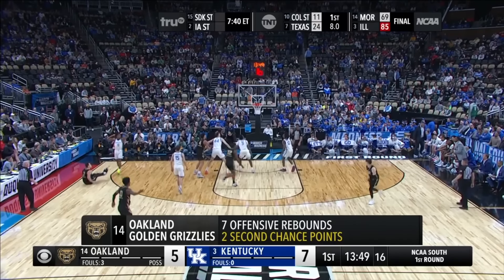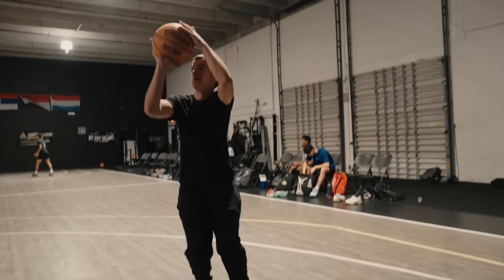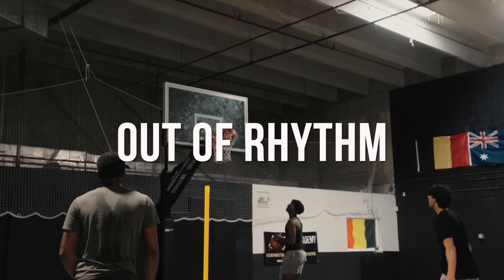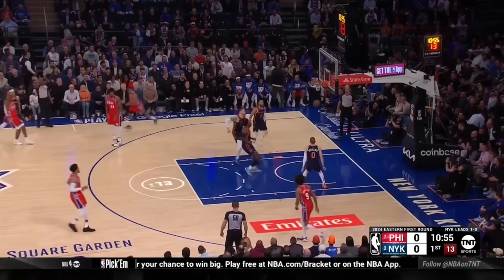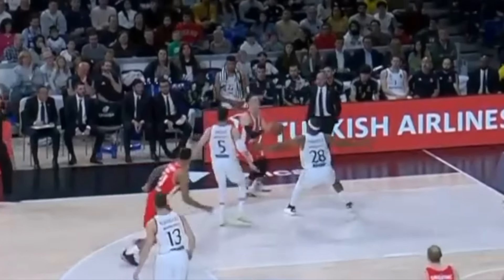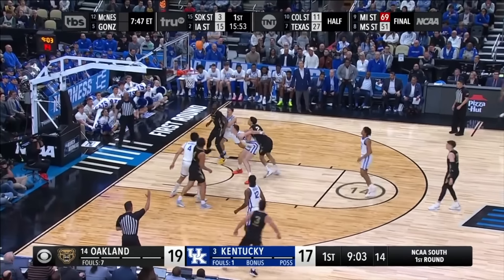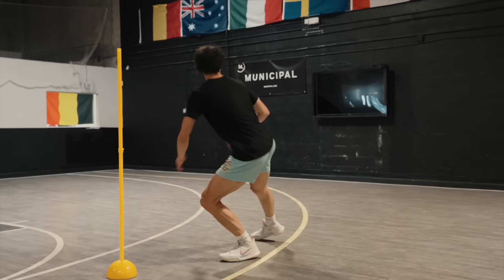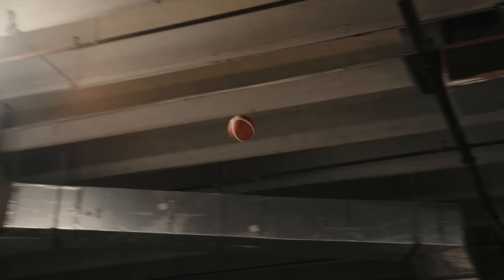How to Make More Shots IN-GAME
Basketball, especially at higher levels, is a super high-speed game, and if you're not able to make DYNAMIC shots, you probably won't get as many clean looks up. So, to become a shooter (not just someone who can shoot), these are skills you'll HAVE to pick up!

WOOTER APPAREL (the highest quality uniforms and team gear for the best price!)